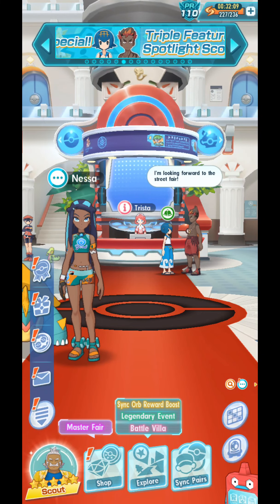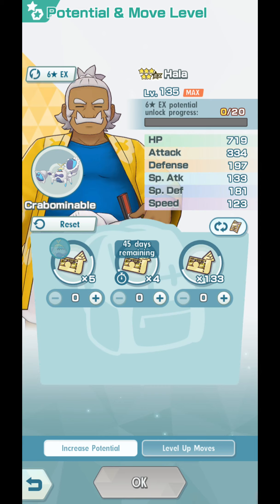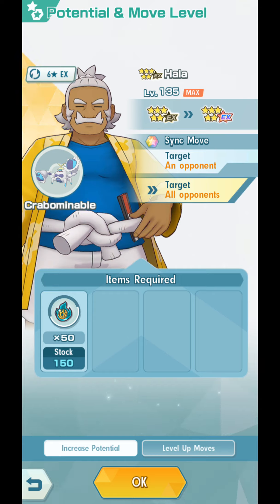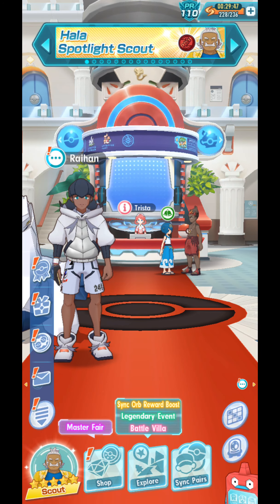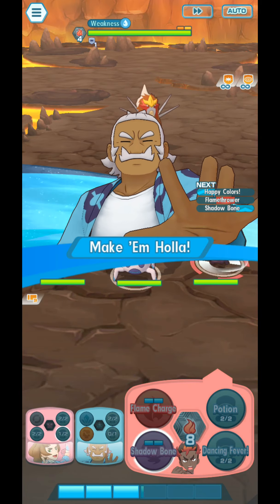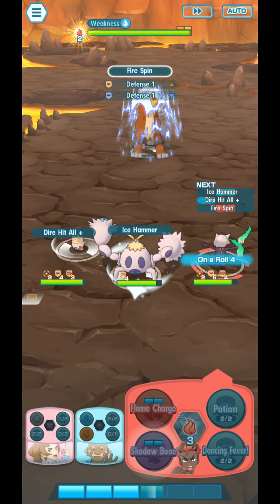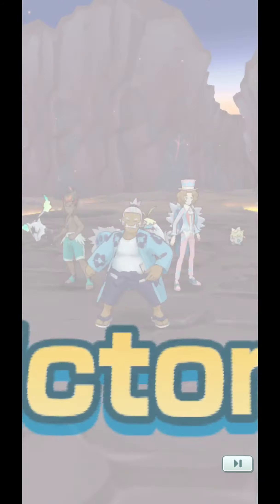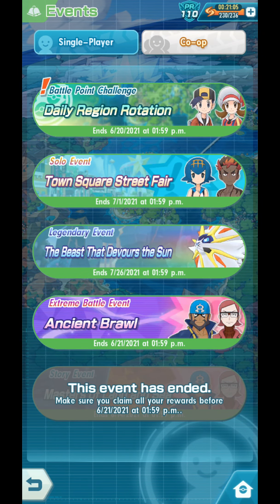[Pokemon Masters EX] 6-STAR HALA & CRABOMINABLE | Increase Potential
We used... a lot of Gems to scout for Hala, but we got to 2/5 during the entire process. It wasn't good, and I wouldn't recommend anyone to do the same thing I did for any Spotlight Scout. I'm just doing it for you all watchers out there, so make sure you give this a thumbs up!

I'm making Hala 6-Star EX in this video! Let's test him out in Legendary Arena with some Support Sync Pairs to  And for those wondering what happens when you make a Support Sync Pair 6-Star EX... well, watch on!